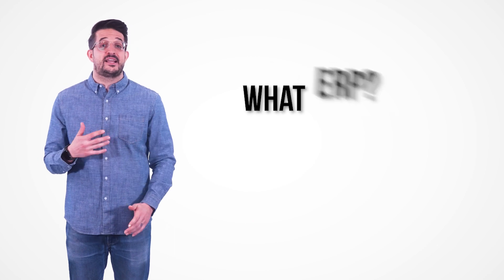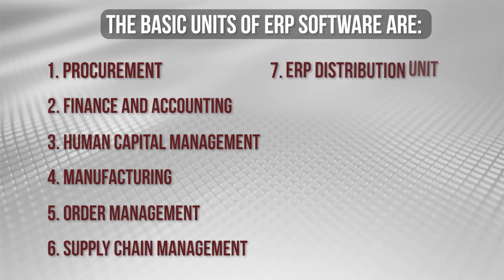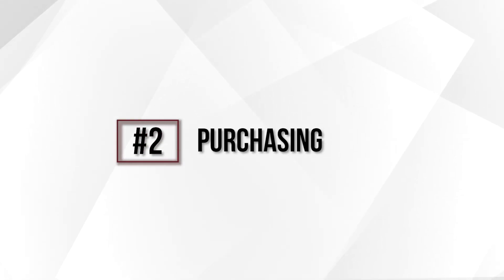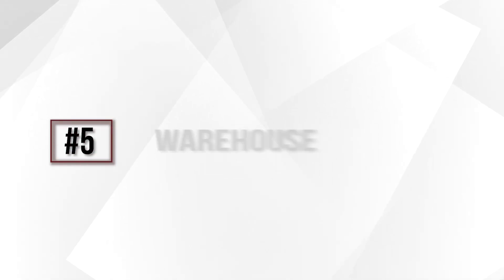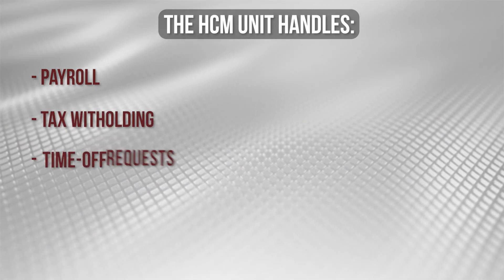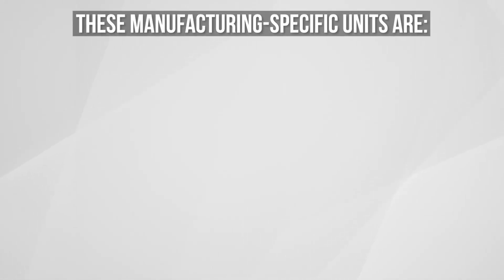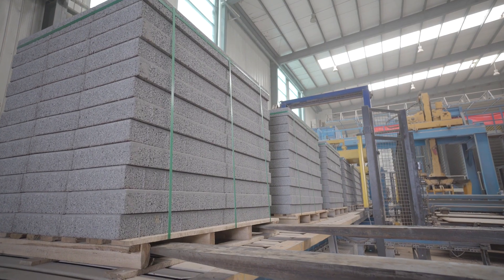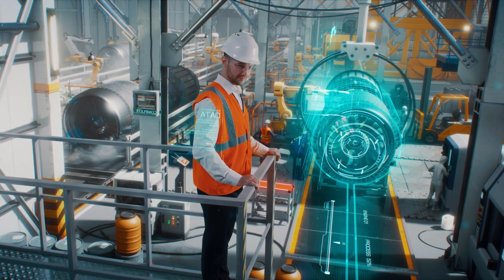What is ERP and How Does It Work?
What is an ERP system and how does it work? An ERP system can help your business manage critical activities from the supply chain to the shop floor, to the warehouse. Thinking about an ERP implementation? Download our guide for how to build the business case for your ERP